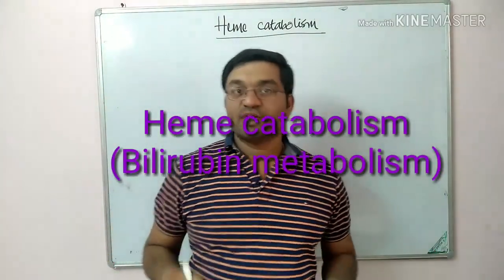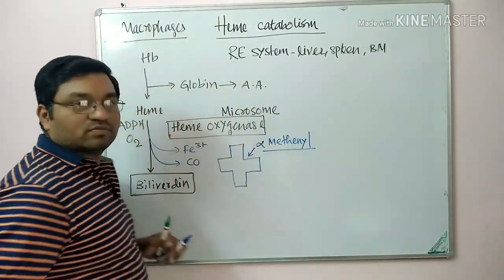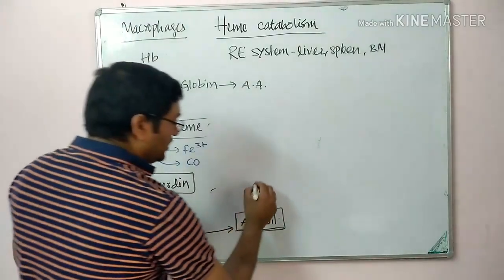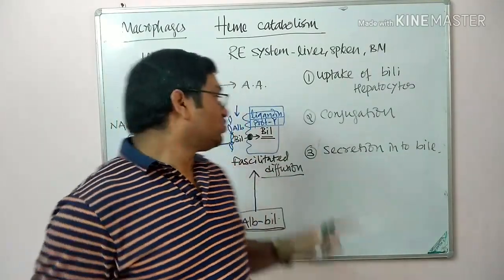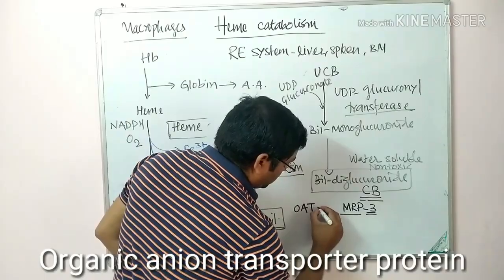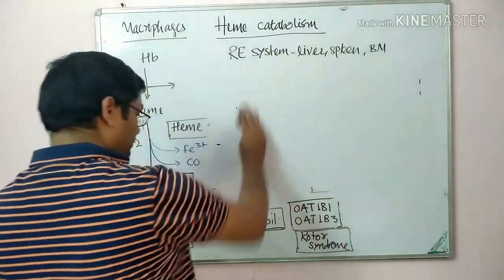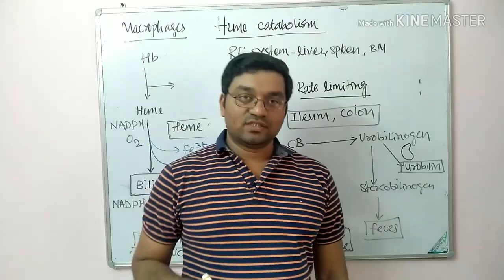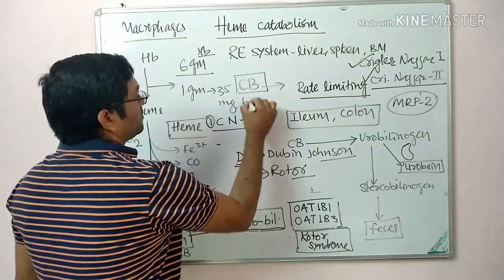Heme Metabolism - 2